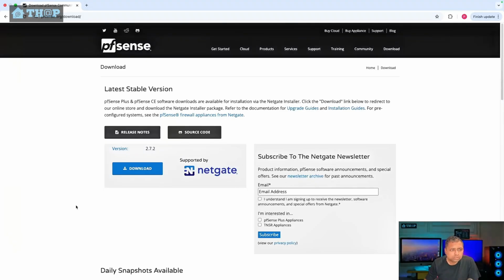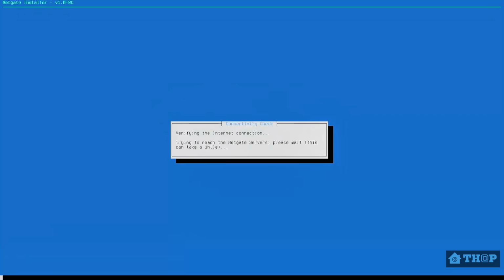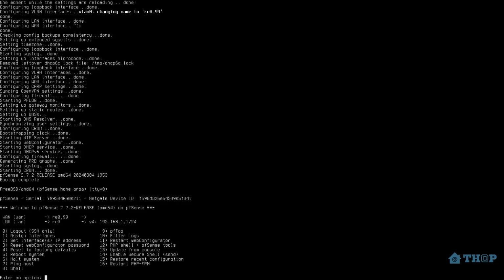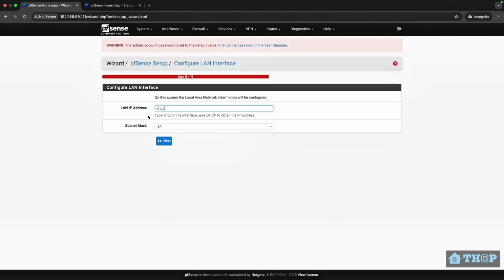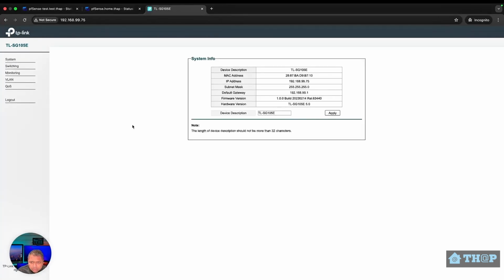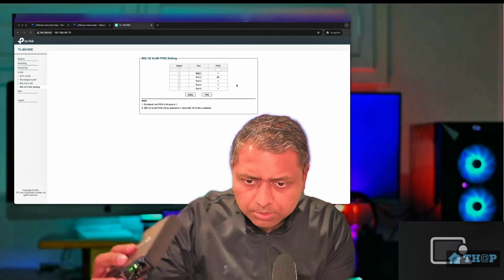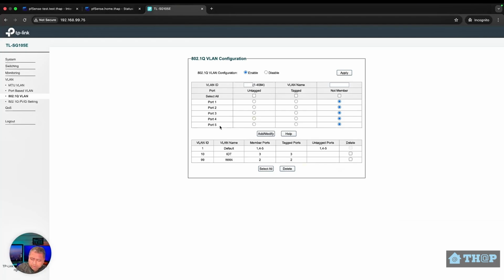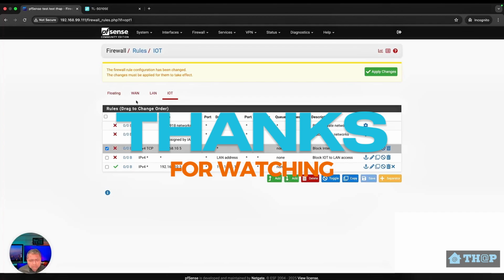Master pfSense & VLAN Setup on an Intel NUC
Ready to take your home iot network to the next level? In this comprehensive tutorial,
I show you how to set up pfSense and configure VLANs on an Intel NUC to create a secure, efficient, and professional-grade network environment. Whether you're a networking pro or a beginner, this step-by-step guide will equip you with all the knowledge you need.

What you’ll learn:
1. pfSense Installation: A straightforward, foolproof method to get pfSense up and running on your Intel NUC.
2. VLAN Configuration: Learn how to segment your network with Virtual LANs (VLANs) for enhanced security and performance.
3. Network Interface Management: Configure pfSense interfaces to work seamlessly with your VLANs.
4. Expert Tips & Tricks: Advanced strategies to optimize your pfSense firewall.

By the end of this video, you’ll have a fully configured pfSense setup on your Intel NUC, along with VLANs to ensure your network is as secure and streamlined as possible.

Chapters:
0:00 – 01:43 Introduction
1:44 – 05:42 Preparing to install
05:43 – 09:38 Installing pfSense on Intel NUC
09:39 – 12:49 Initial VLAN configuration
12:50 –  15:50 Optional static IP setup
15:51 – 22:04 Initial pfSense Configuration
22:05 – 30:24 Creating VLANs
30:25 – 35:28 Configuring additional VLAN Interfaces
35:29 – 40:16 Setting up firewall rules
40:17 – 40:46 Conclusion